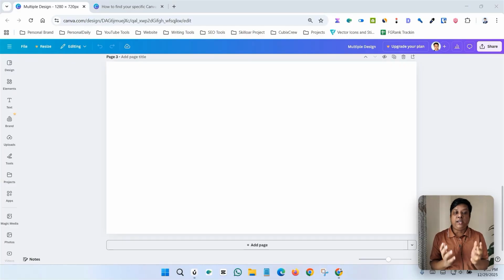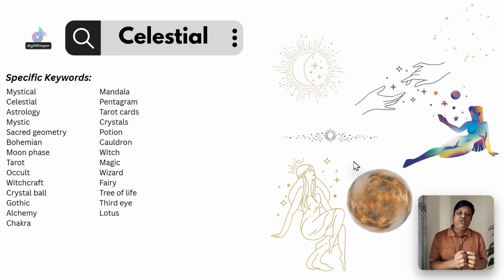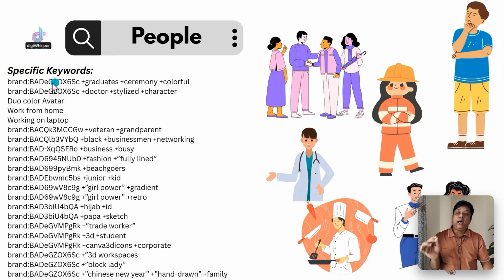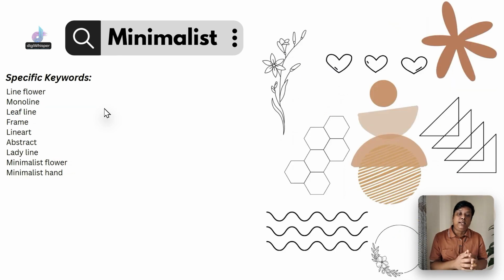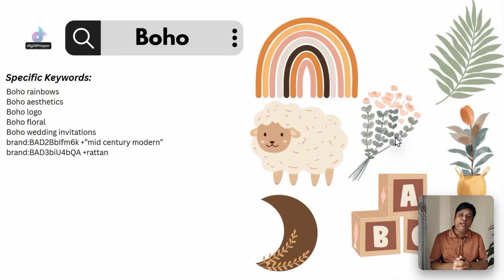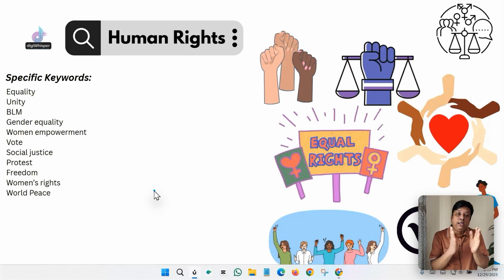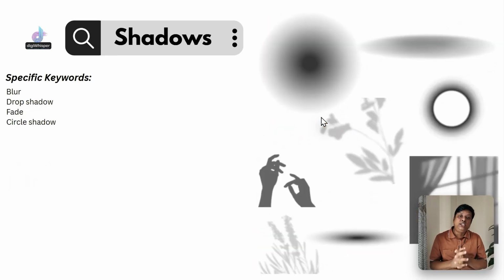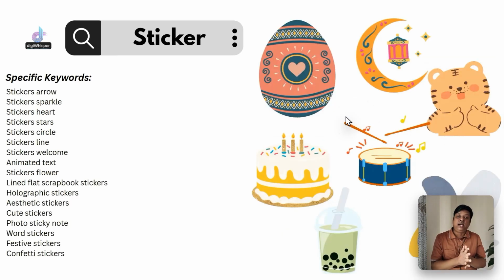Canva Elements Keywords List: Find Canva Hidden Elements | Canva Course for Beginners | 29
Design Like a Pro: Canva Elements Keywords List You MUST Know | Canva Course for Beginners | 29

Unlock hidden Canva elements with these secret keywords and level up your designs today! If you’ve ever struggled to find the perfect graphics, icons, or design assets, this video is your ultimate solution. Whether you’re a designer, content creator, marketer, or YouTuber, you’ll learn how to boost creativity, work smarter, and save time with an easy step-by-step guide to uncovering Canva’s hidden treasures.

This quick tutorial introduces powerful keywords that reveal abstract, organic, 3D, celestial, nature-inspired elements, and so much more. From minimalist designs to eco-friendly assets, hand-drawn illustrations, and even social media icons—you’ll discover how to find the exact elements you need to create stunning visuals like a pro.

✔️ Practical tips to unlock Canva’s secret design assets
✔️ Proven methods to enhance productivity and creativity

Watch now to learn expert design tips, level up your Canva skills, and transform your workflow!

CHAPTERS:
00:00 - Intro
00:48 - Perfect Elements in Canva Design
01:03 - Canva Elements Keywords List
01:10 - Abstract
01:22 - Organic
01:39 - 3D
01:51 - Celestial
02:08 - Nature
02:30 - Ecofriendly
02:45 - People
03:10 - Background
03:21 - Texture
03:36 - Watercolor
03:52 - Paintbrush
04:02 - Minimalist
04:15 - Weather
04:27 - Decorative
04:43 - Comic
04:55 - Quotes
05:10 - Boho
05:29 - Hand Drawn
05:40 - Fiction
05:50 - Scientific
06:02 - Borders
06:16 - Human Rights
06:28 - Mindfulness
06:41 - Travel
06:53 - Outdoor
07:04 - Kawaii
07:15 - Shadows
07:26 - Social Media
07:37 - Digital Marketing
07:55 - Web Development
08:11 - Effects
08:22 - Sticker
08:37 - Outro